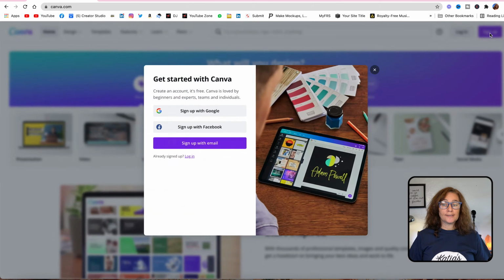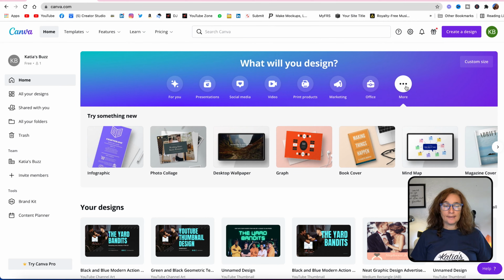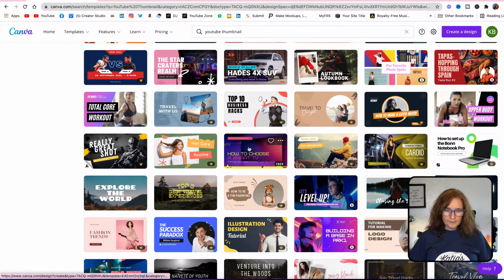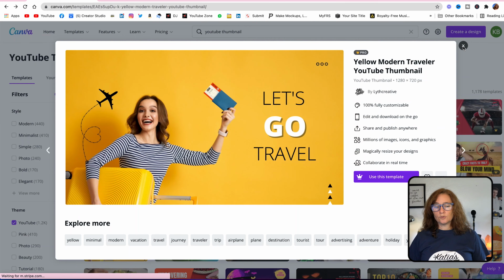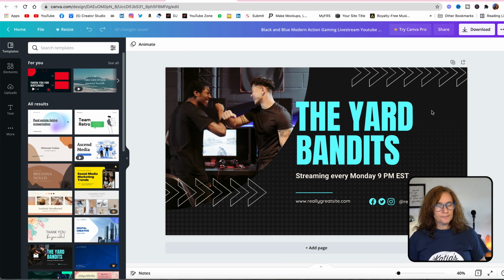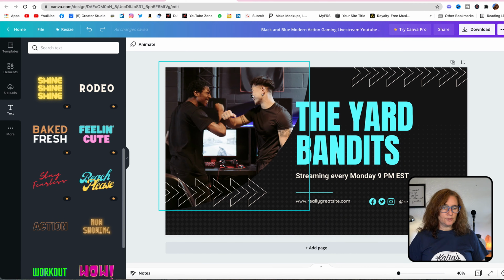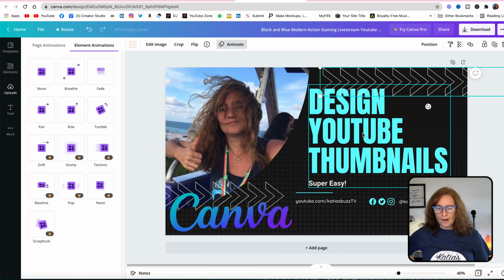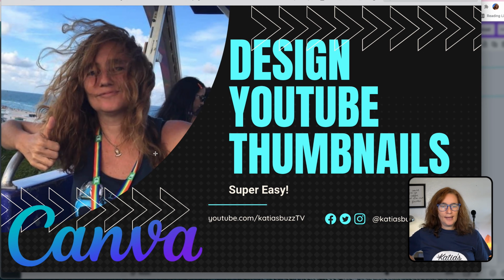How to Make a Youtube Thumbnail with Canva in 5 minutes!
CANVA: How to Create YouTube Thumbnails that grab your audience's attention. Canva's free, easy design editor has hundreds of templates to choose from. With Canva, you can create a clean thumbnail for YouTube videos and playlists by using tools to get it done in 5 minutes. Let me take you through the easy-to-navigate canva interface so you can easily customize your YouTube thumbnail and upload it to YouTube to be an instant success.

Get  Canva Here, a Free Online Youtube Thumbnail Maker
Create YouTube thumbnails that grab your audience's attention.
Try Canva's free, easy design editor with hundreds of templates.

Is it better than Photoshop? Illustrator? What’s your take on it?

🙏 Thanks for checking out Katia's Buzz TV

Never stop learning! Knowledge is only a book away!

Free Video Tutorials on Drones, FAA Part 107 Study Guide, Camera Equipment, Youtube, Graphic Design and Video Production. Pretty much anything that is used to produce media content.

I hope you learn a couple of things in my video tutorials that help you achieve your goals!
If you have questions or comments, don’t hesitate to post them on the comments below.
I look forward to hear from you.